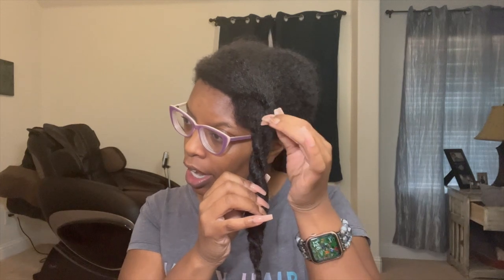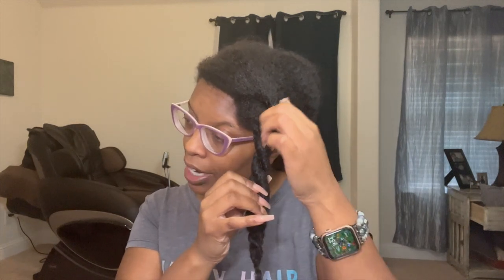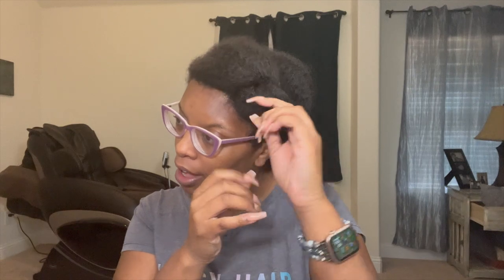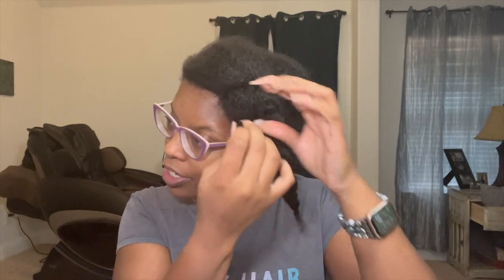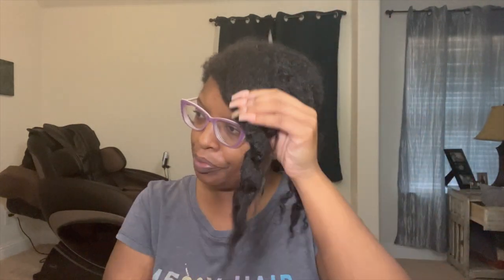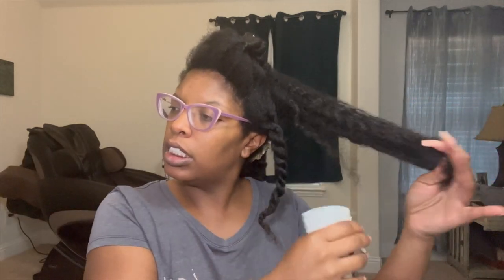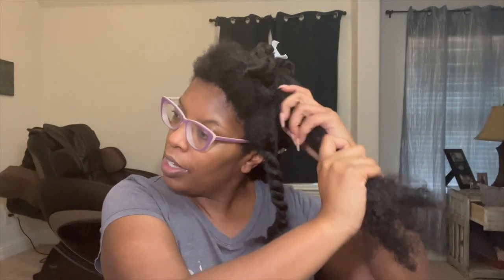Chit Chat While Retwisting Hair | Class Clown.....Hormonal Changes 40+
Intro: Music by Ryan Little - sunkissed.
EQUIPMENT USED
🔸 LAPTOP: MAC